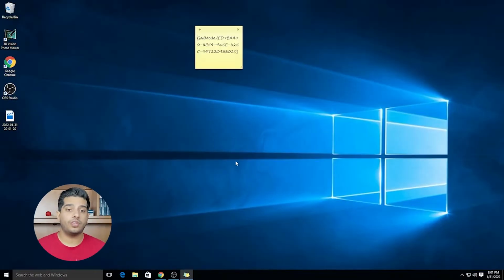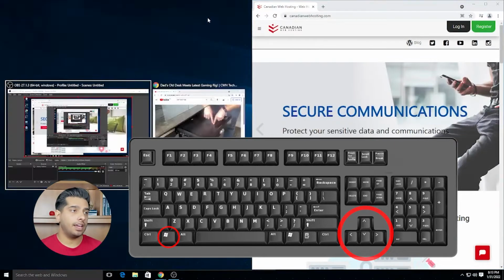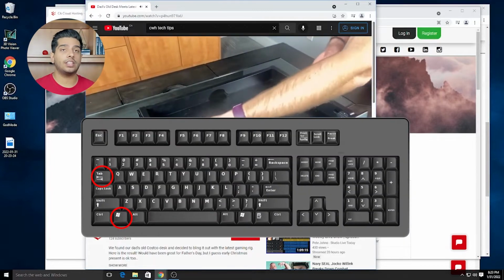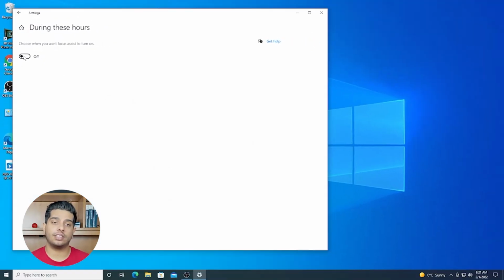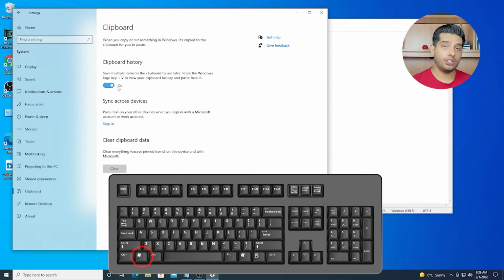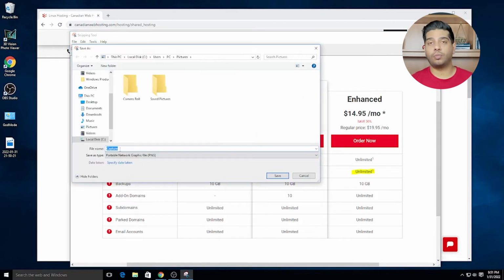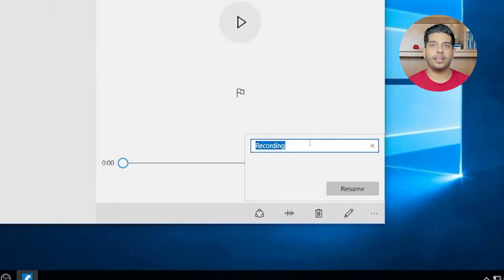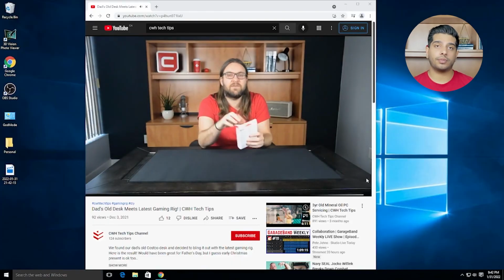8 Windows Productivity Tips for 2022! | CWH Tech Tips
Today we’re sharing 8 of our favourite Windows productivity tips to help improve your workflow. Whether you’re a Windows beginner or power user, you’re bound to find a helpful shortcut or two… like the elusive God Mode.

God mode folder name: GodMode.{ED7BA470-8E54-465E-825C-99712043E01C}